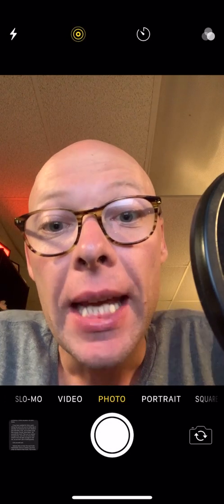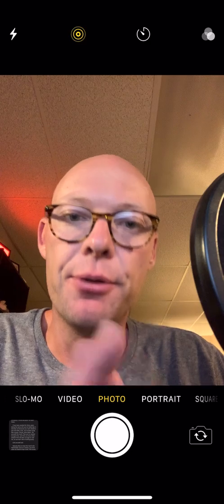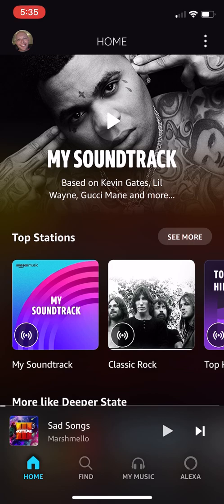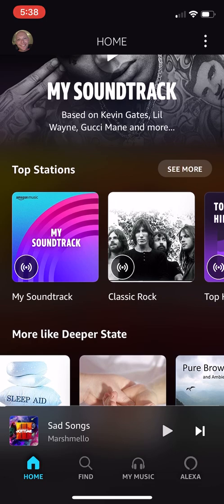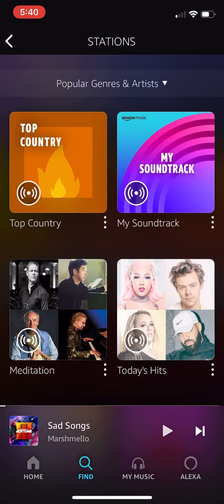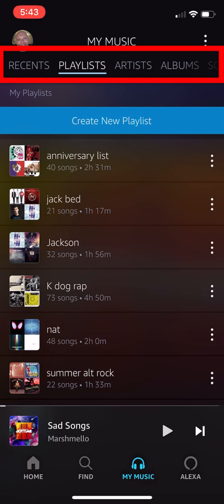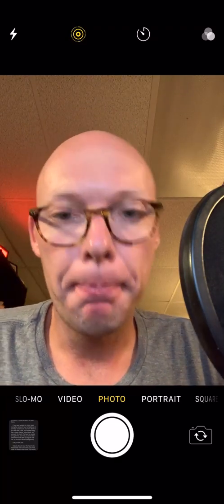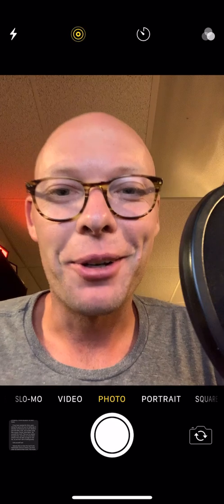iPhone Amazon Music App Overview for Senior Citizens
The Tech Savvy Senior is always on the go.  Watch this video to get familiar with the Amazon Music Streaming App.